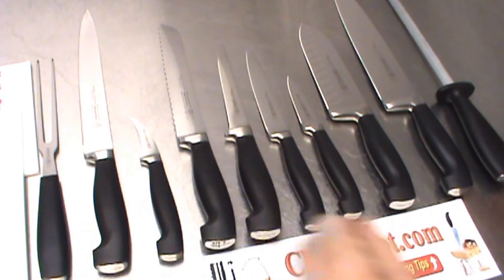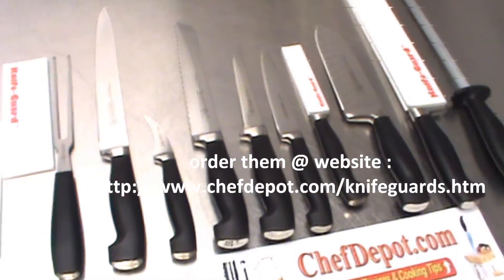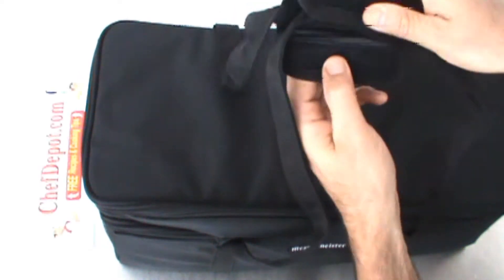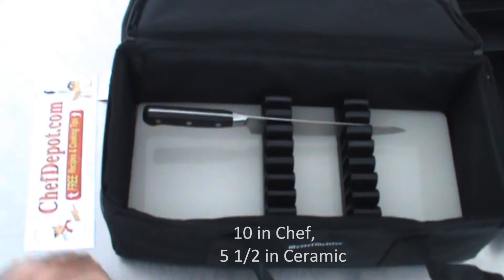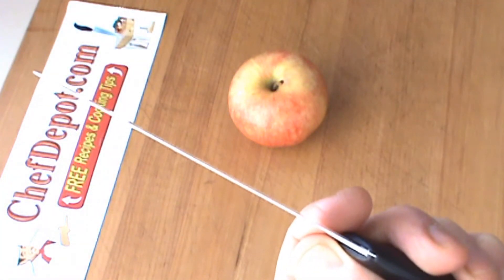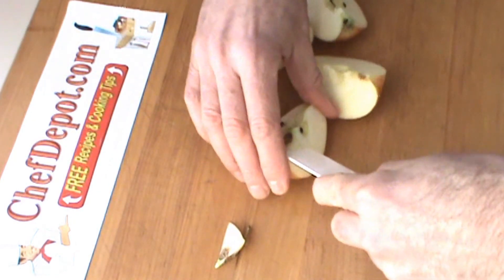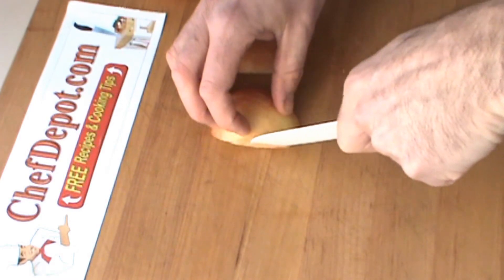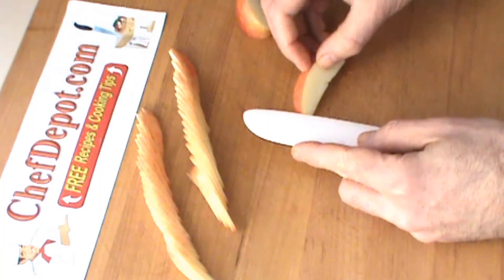culinary arts tools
Culinary Arts Tools for Chefs Knife Rolls, Knife Bags, Knife Cases, knife guards